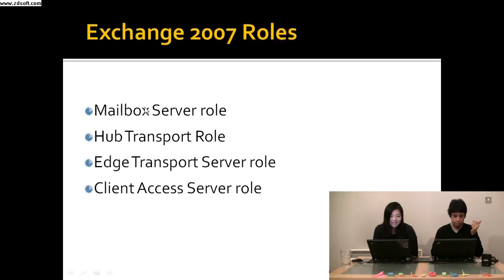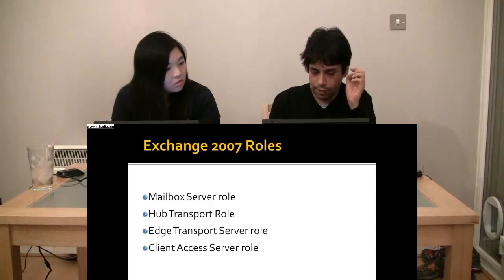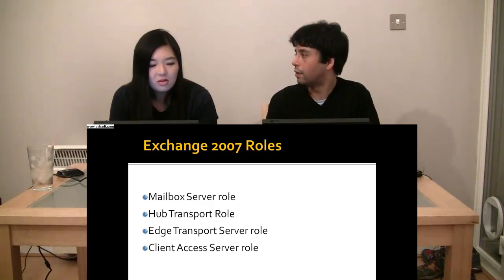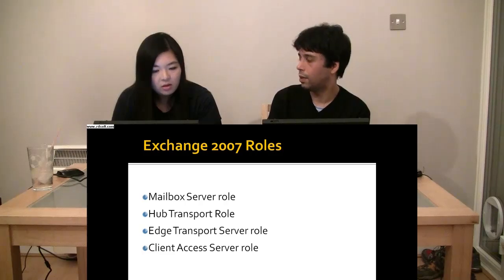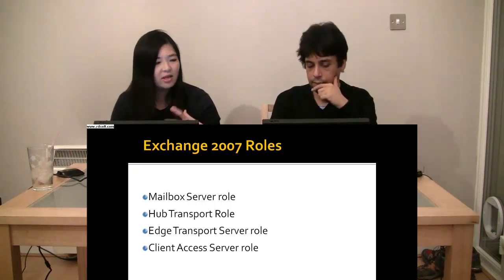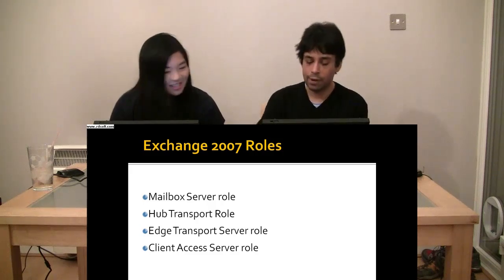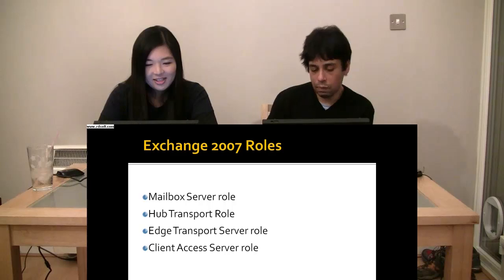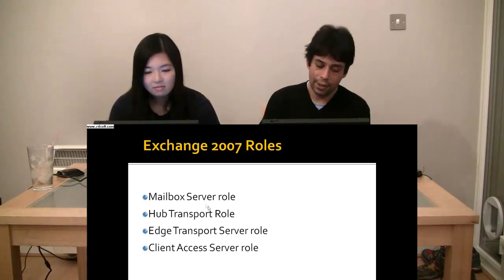Episode 75: Exchange 2010 Introduction (2/7)